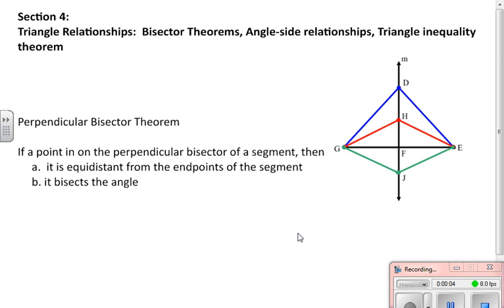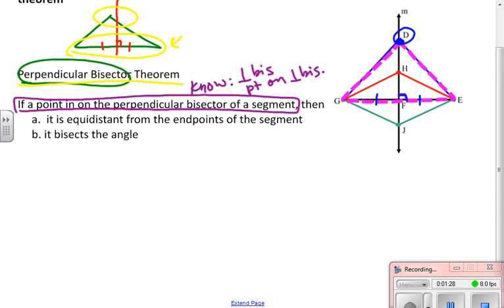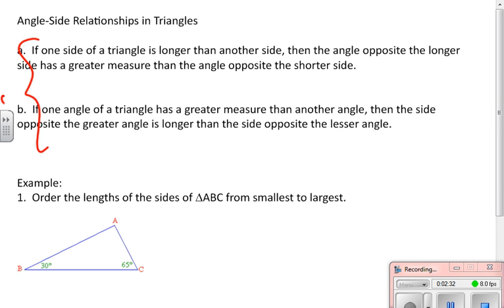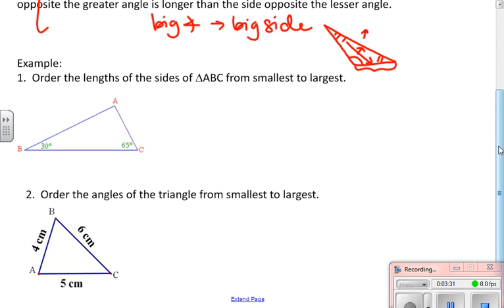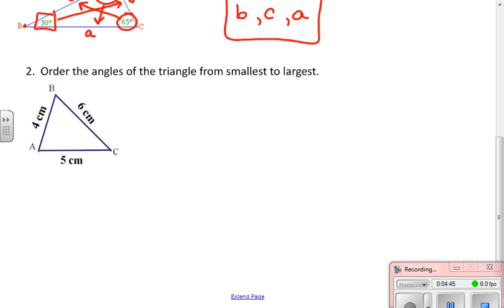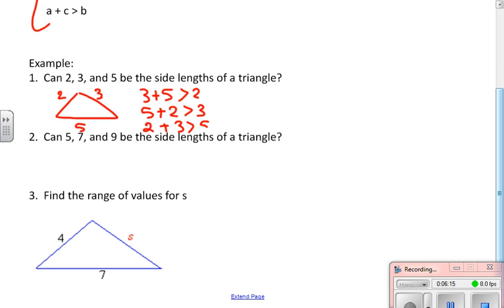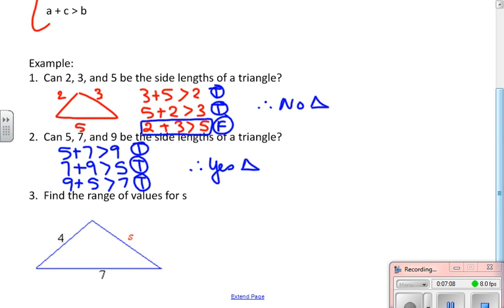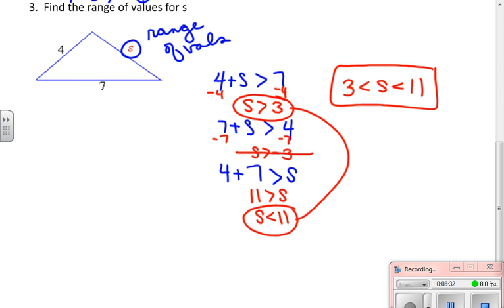LT Section 4 part 1 perp bis, triangle sums)